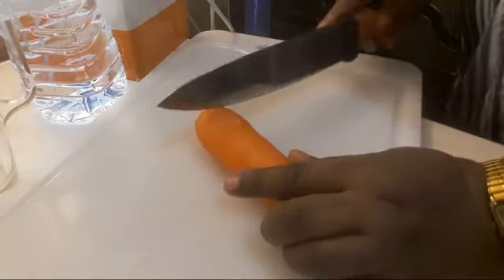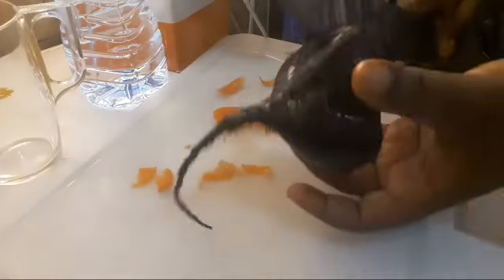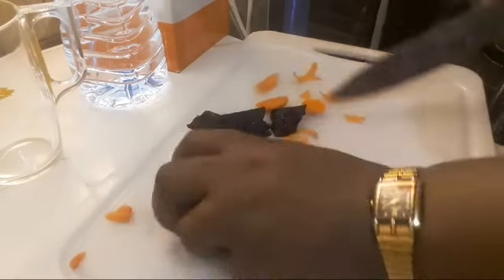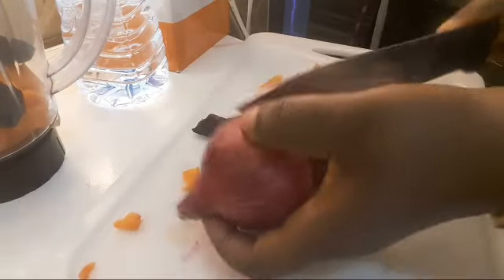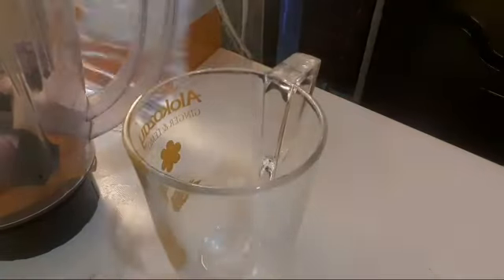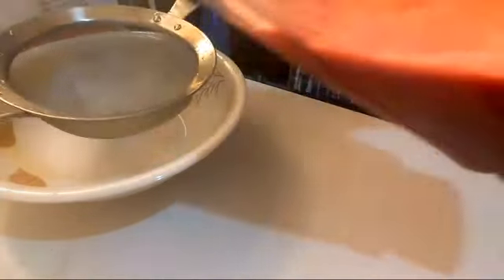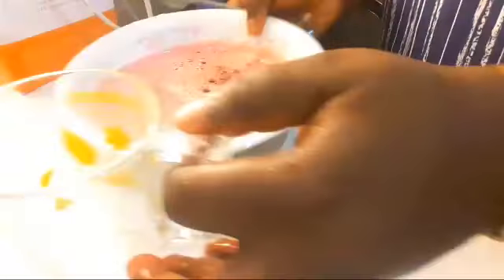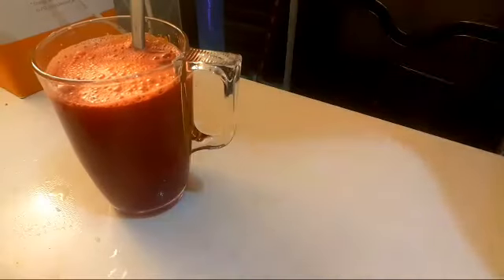Juice that improves your eyes sight (vision)